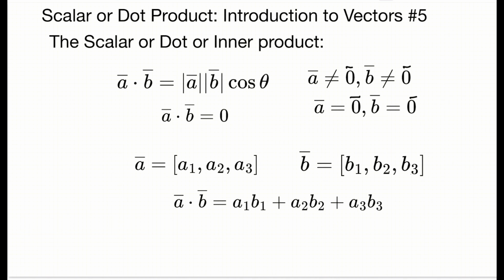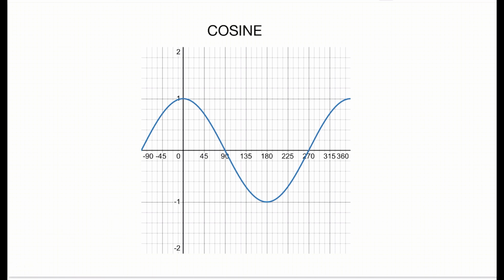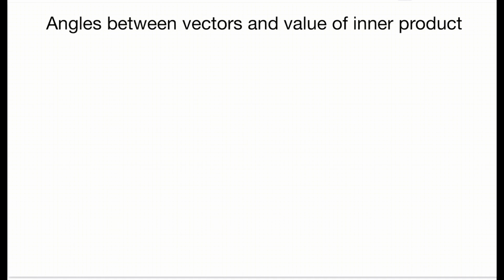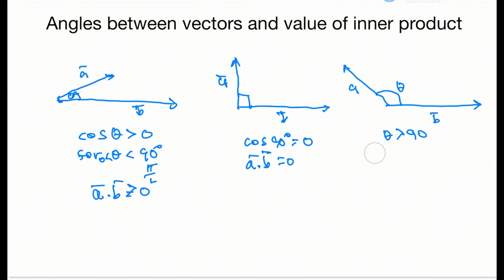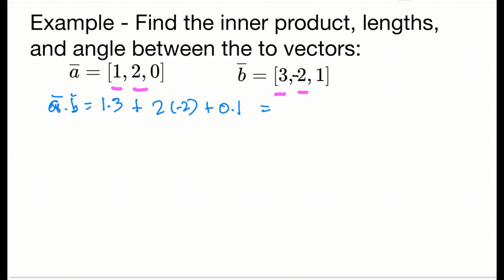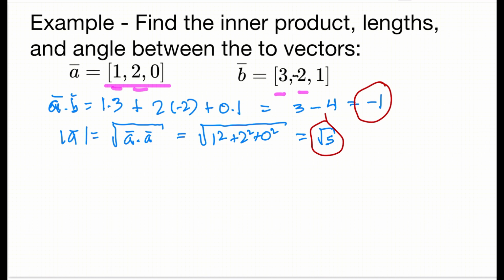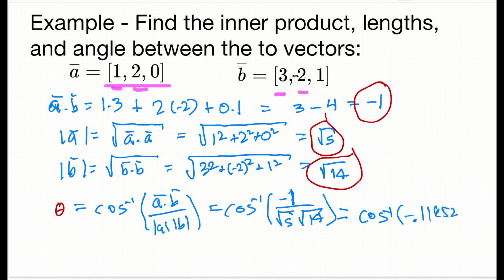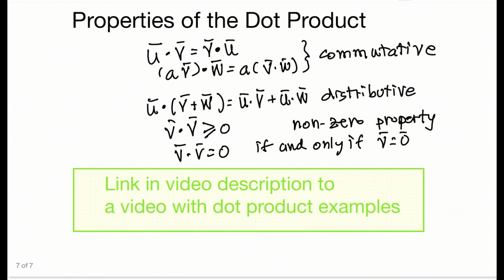Vector Dot Product Explained: Vector Tutorial #5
Unlock the power of the dot product in this fifth lesson from the Vector Tutorial series! In this video, you'll learn:
• The definition and meaning of the scalar (dot) product
• How to calculate the inner product of two 3D vectors
• The geometric interpretation using vector projections
• Key properties of the dot product
• How to use arccos to find the angle between vectors using Desmos
This is a must-watch for high school and college students learning vector operations in physics or math. Perfect for test prep or class review!